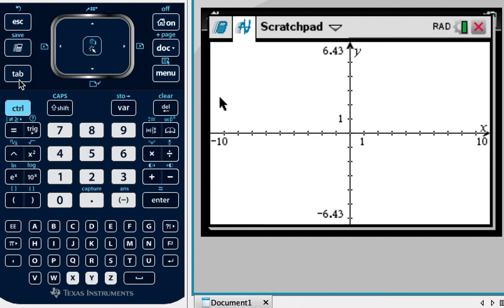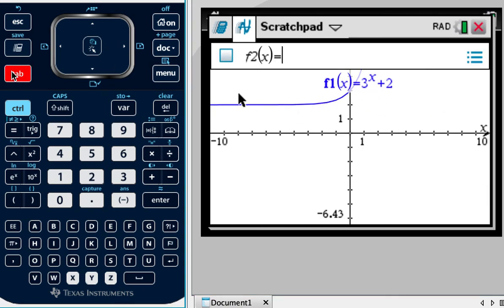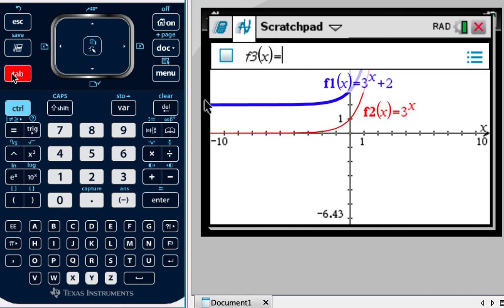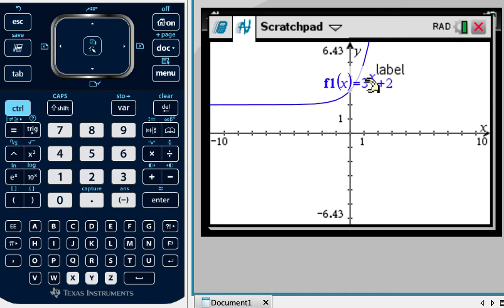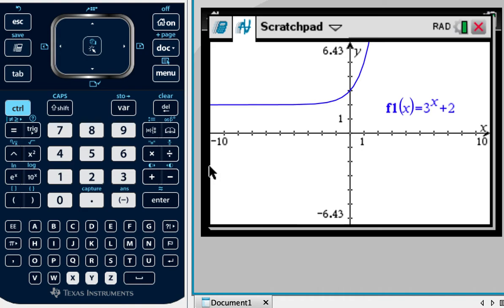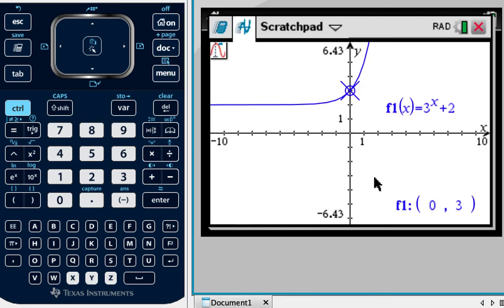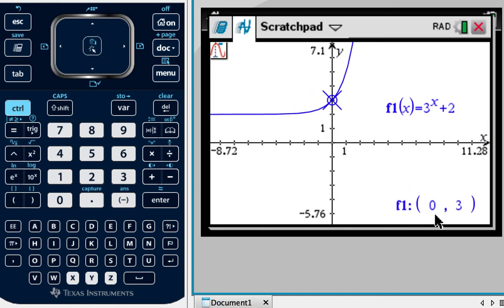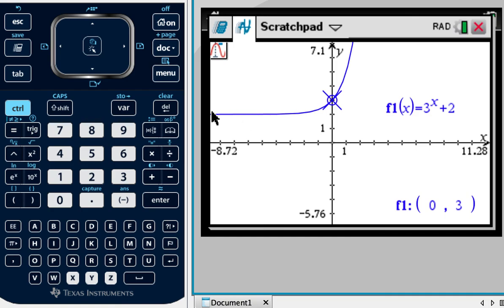Example 10 a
Asymptotes and y-axis intercepts on TI Nspire cx